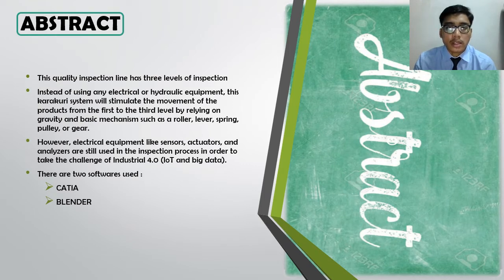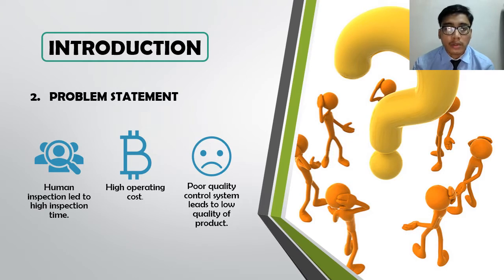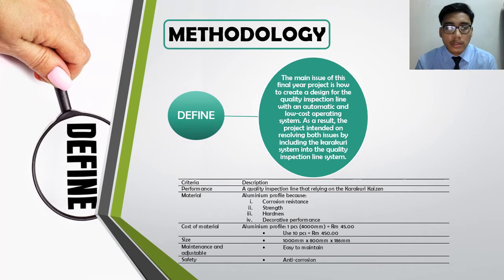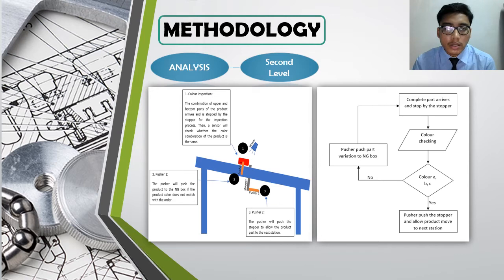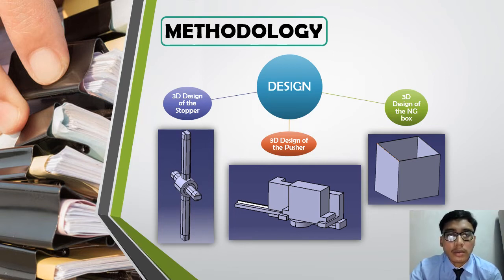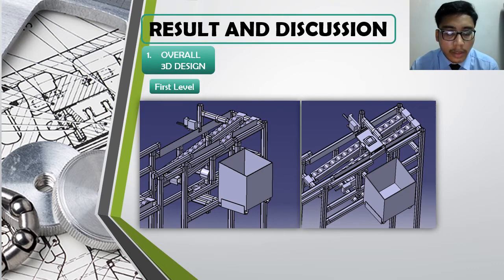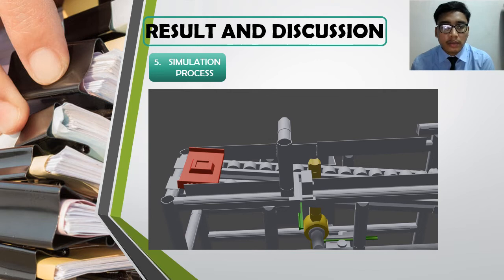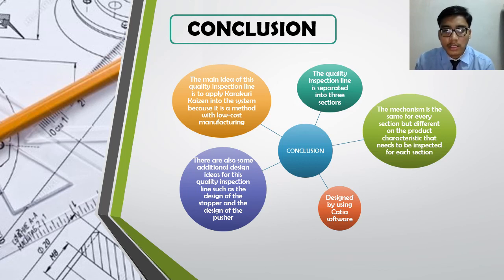Design and Simulation of Quality Inspection Line Video Presentation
Muhammad Fahmi Bin Mohamad Fadzil
cc to Dr Izdihar Binti Tharazi